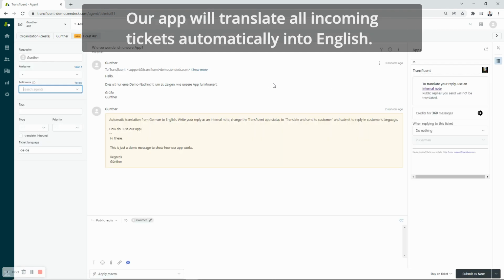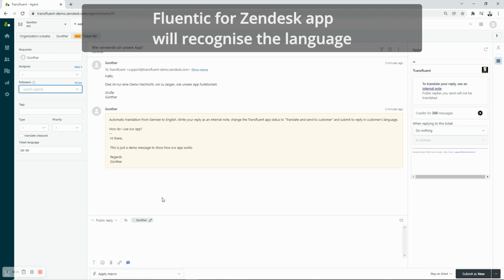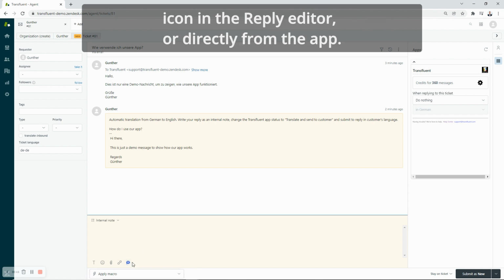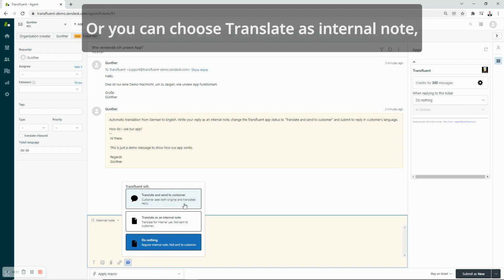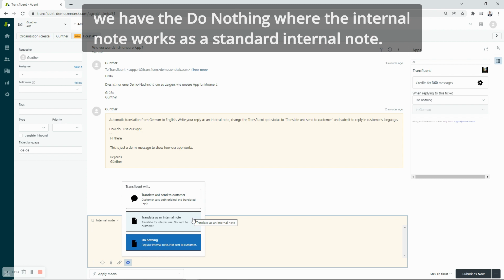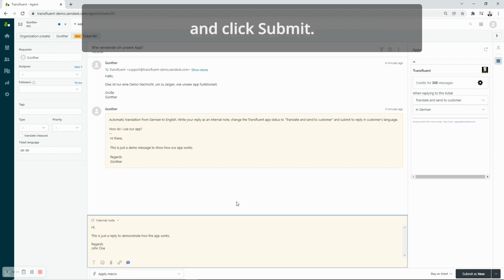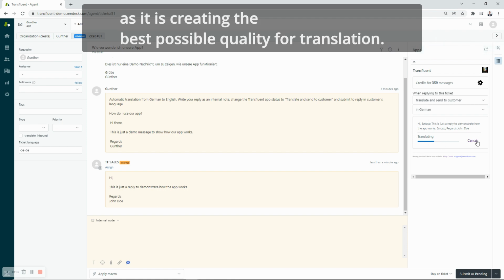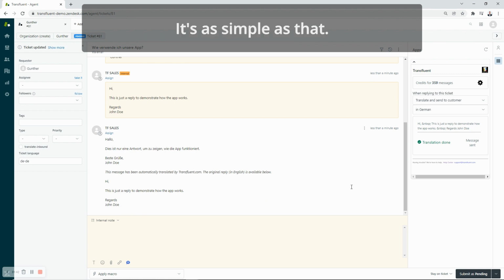Fluentic for Zendesk - How to use the app within Zendesk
The customer support translation app offers fast, high-quality AI-enhanced translations for multilingual customer service. Fluentic integrates seamlessly with Zendesk, making it easier to provide quality customer support globally.

Fluentic helps your customer support agent understand incoming messages with a machine translation into English, provided free of charge. This require no action from your team, the message appears in your Zendesk workspace in English automatically.

The customer support agent writes their response in English then chooses either to send the message which will automatically be translated to the customers language with no intervention needed or choose to review the translation before sending.